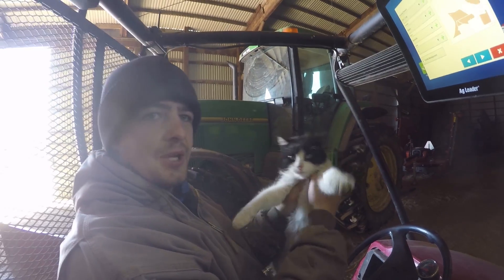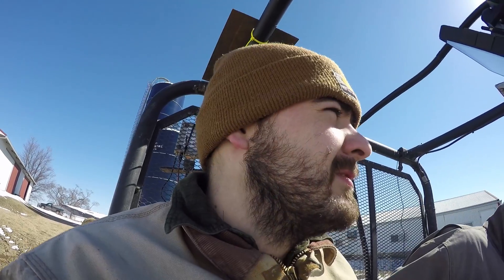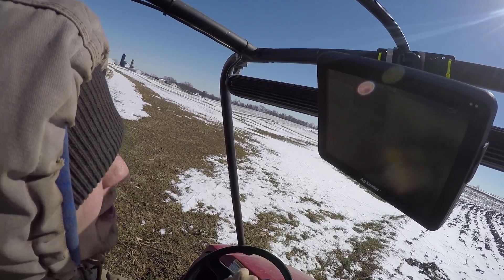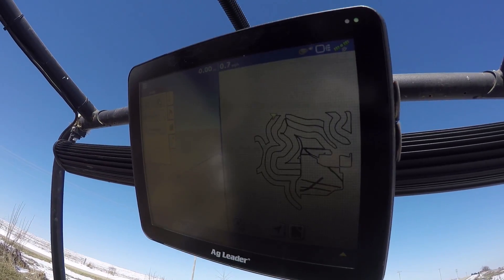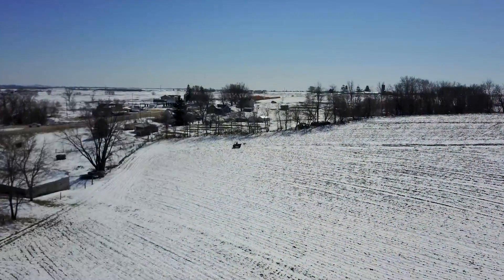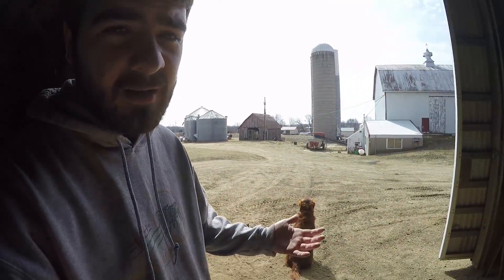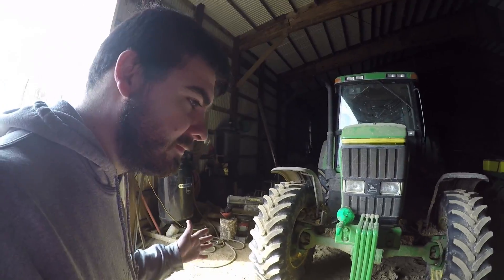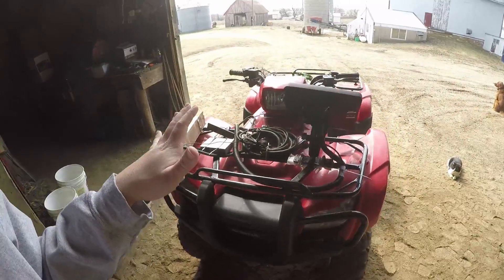Two Frozen Farmboys - Outlining Fields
We outline the fields and waterways at the main farm with the GPS and RTK!